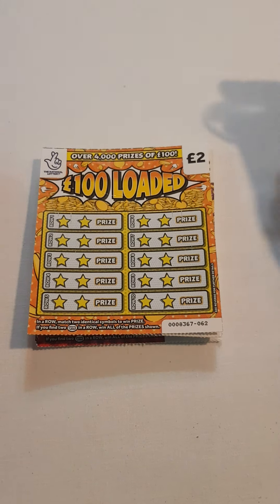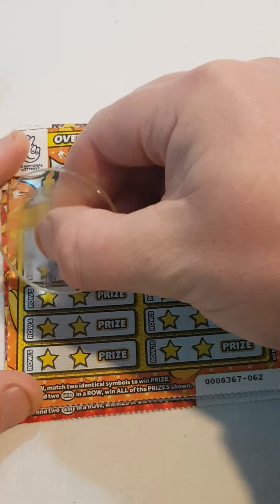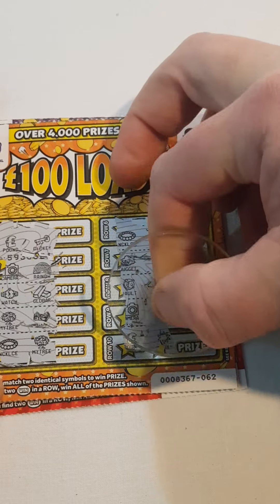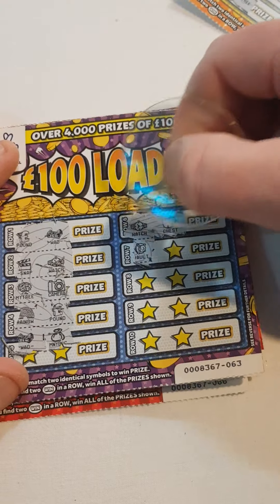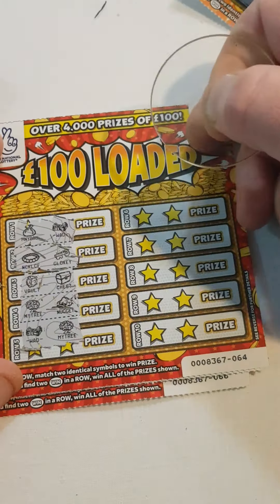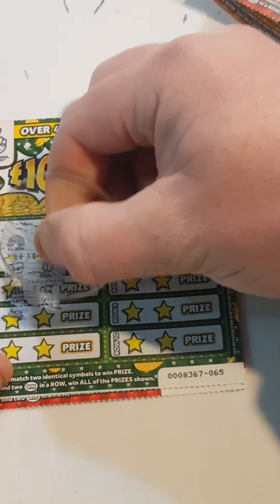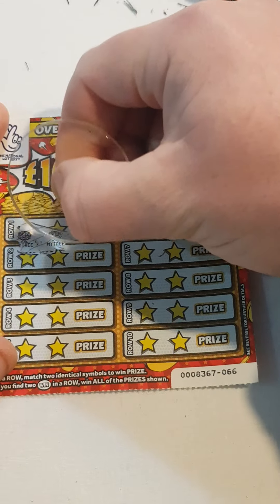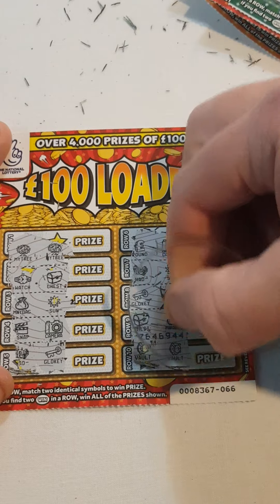💥5x £100 loaded scratch cards💥